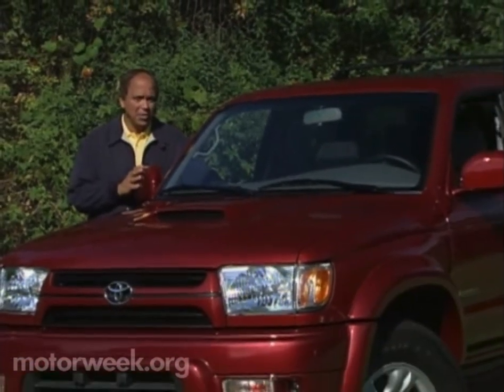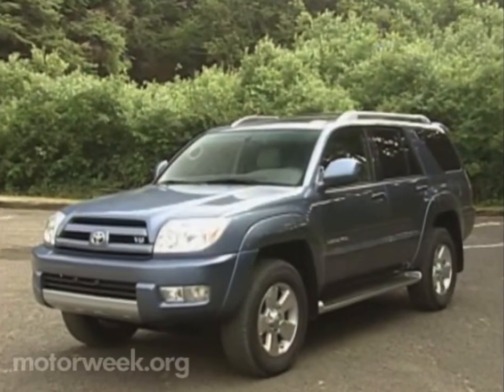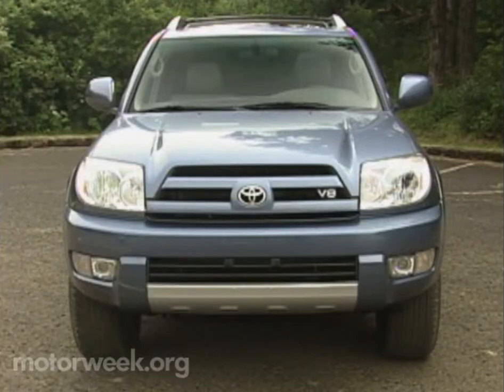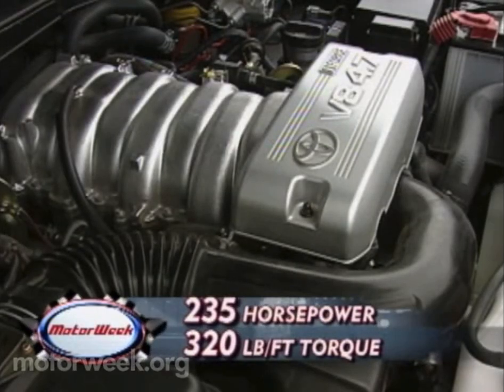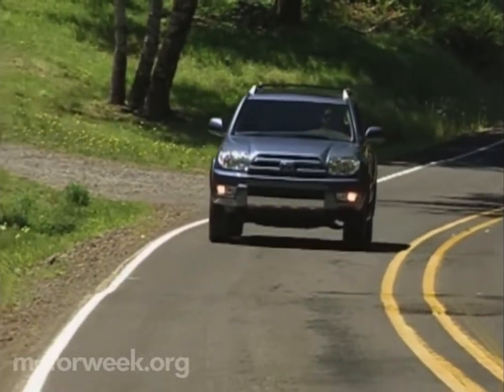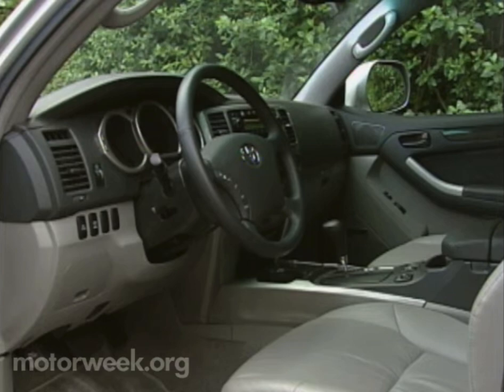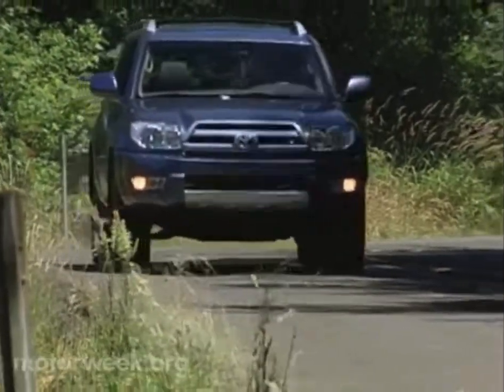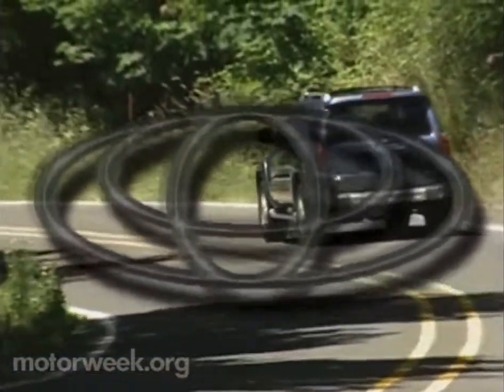Motorweek 2003 Toyota 4Runner Road Test